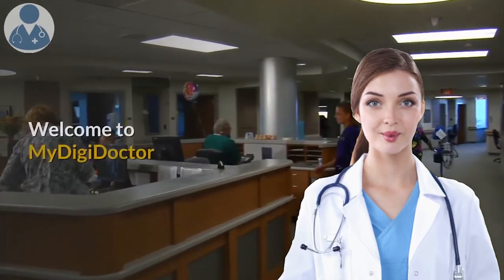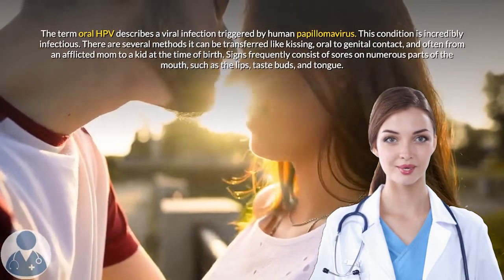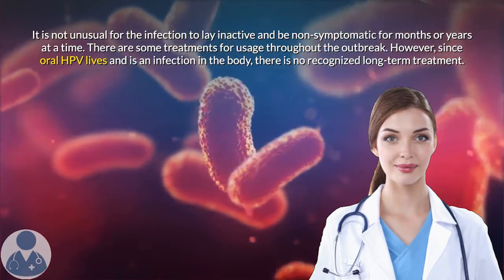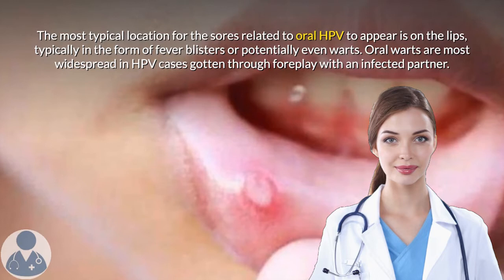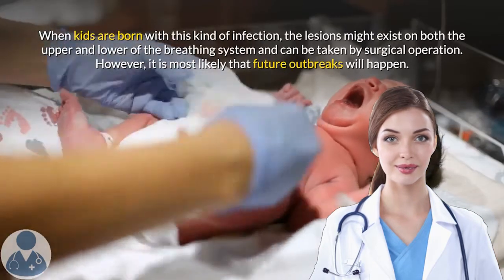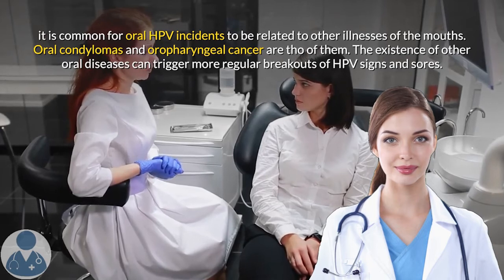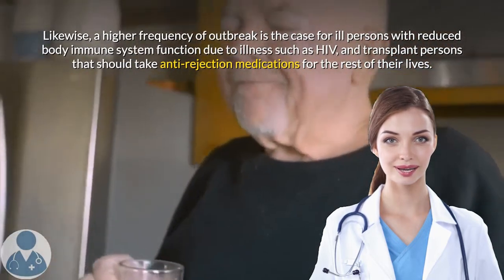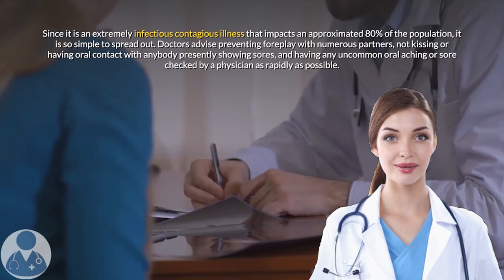What is ORAL HPV and How can I PREVENT HPV virus? - How HPV SPREAD?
What is Oral HPV and How can I prevent? by Dr Lara

MyDigiDoctor is the fastest and easiest way to learn about health subjects

What is Oral HPV and How can I prevent?
The term oral HPV describes a viral infection triggered by human papillomavirus. This condition is incredibly infectious. There are several methods it can be transferred like kissing, oral to genital contact, and often from an afflicted mom to a kid at the time of birth. Signs frequently consist of sores on numerous parts of the mouth, such as the lips, taste buds, and tongue.
It is not unusual for the infection to lay inactive and be non-symptomatic for months or years at a time. There are some treatments for usage throughout the outbreak. However, since oral HPV lives and is an infection in the body, there is no recognized long-term treatment.
The most typical location for the sores related to oral HPV to appear is on the lips, typically in the form of fever blisters or potentially even warts. Oral warts are most widespread in HPV cases gotten through foreplay with an infected partner.

some questions about  oral HPV
-do HPV hurt
-do HPV go away
-do I have HPV
-how HPV causes cervical cancer
-how HPV is spread
-how HPV transmitted
-what are the symptoms of HPV in females
-what causes HPV
-what HPV looks like on a man
-what is HPV virus in Hindi
-what is HPV virus
-how to get rid of HPV
-how would a man get HPV
-how would a child get HPV

Are you a Doctor? - Join MyDigidoctor and get your free video
MyDigiDoctor - Non-Profit Health Media Agency